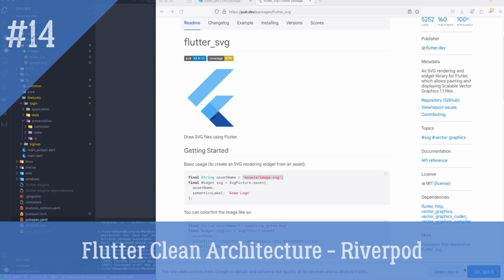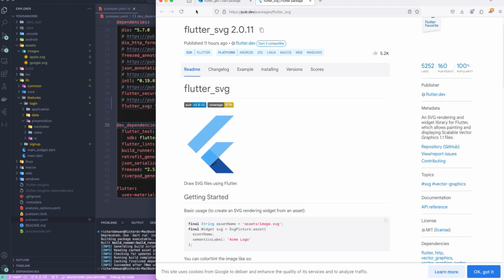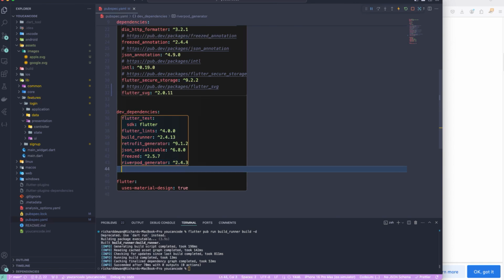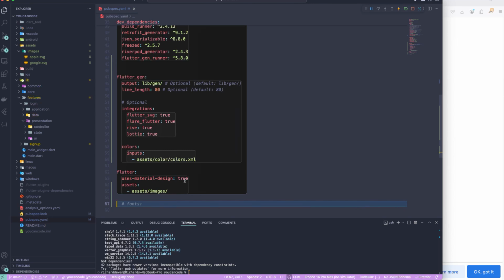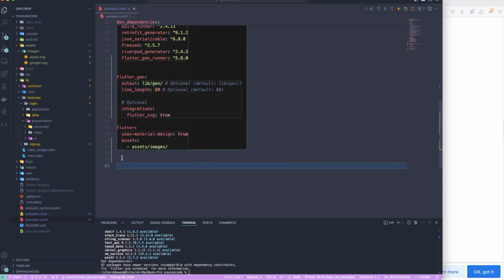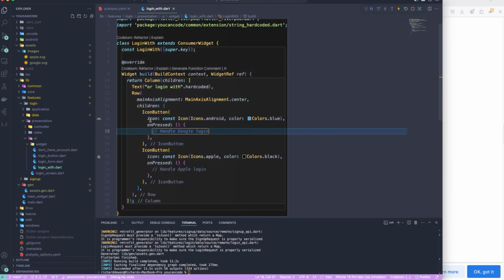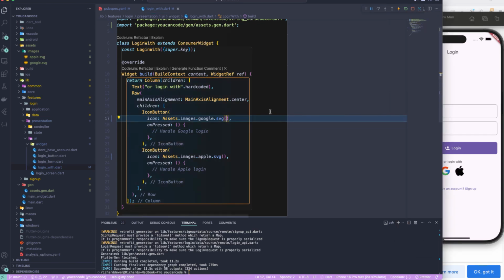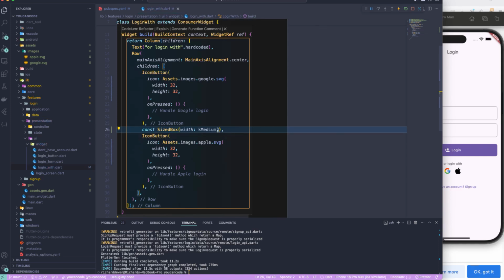#15 Flutter Clean Architecture With Riverpod - Flutter Gen & Flutter SVG